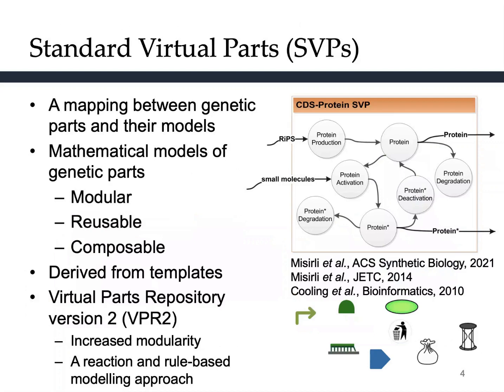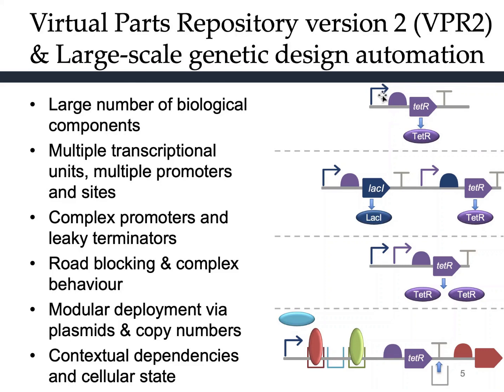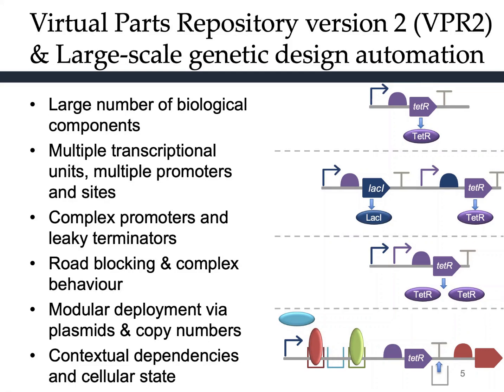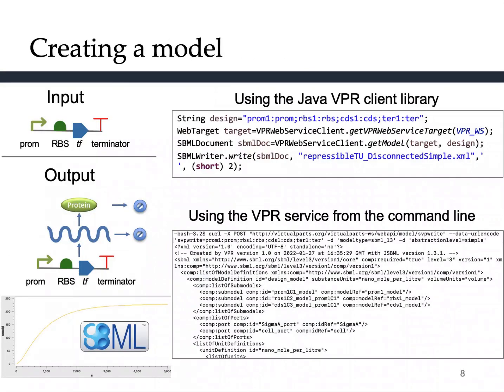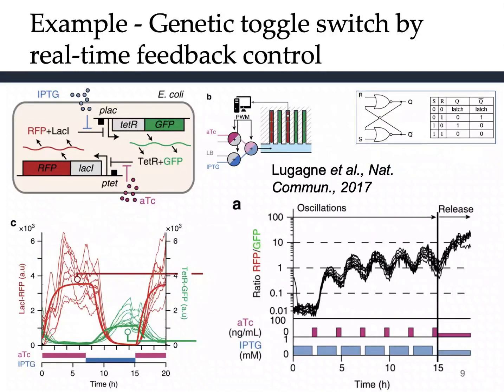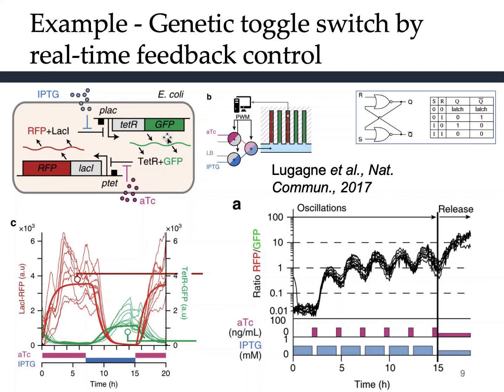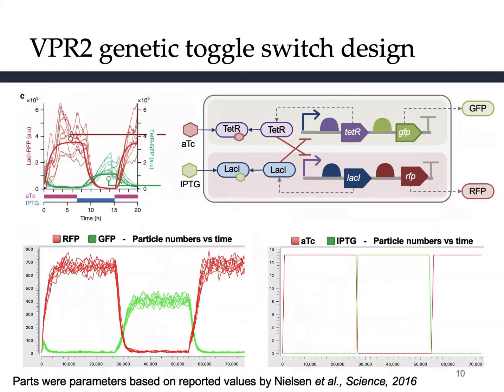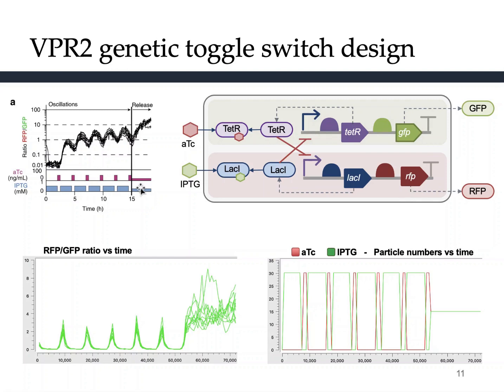MDENet Research Demonstration #8 part 1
Goksel Misirli - 'Model-driven engineering of genetic regulatory networks'